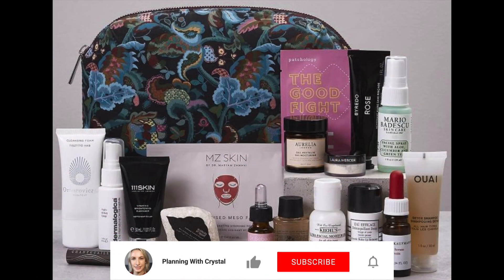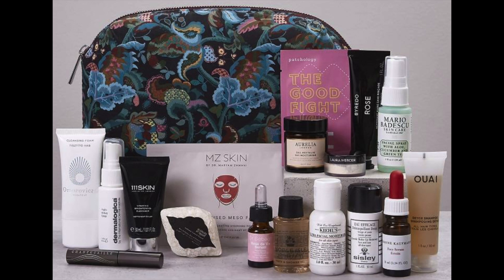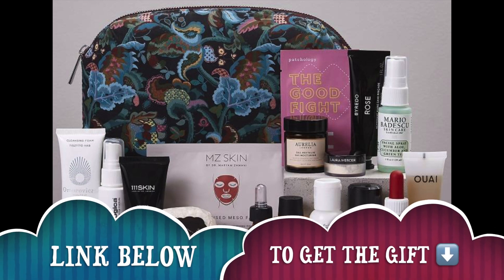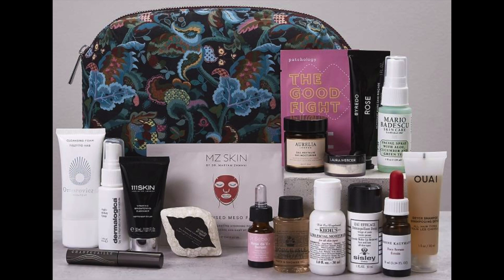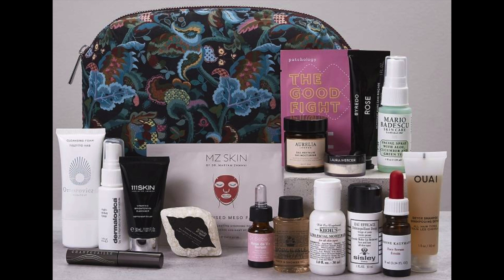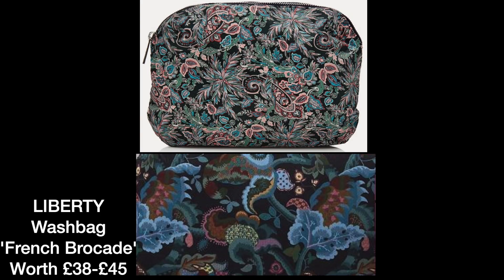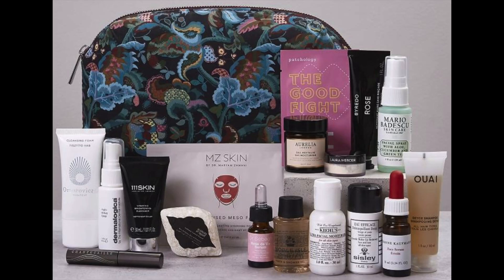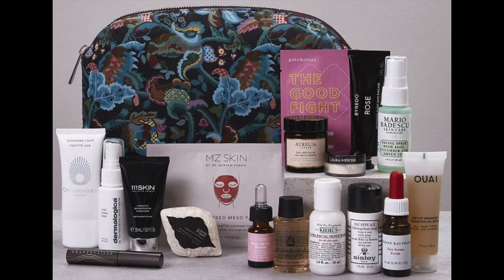Liberty Beauty Gift with Purchase August 2021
'Fwends' by Reed Mathis